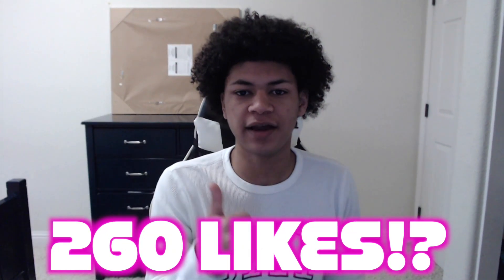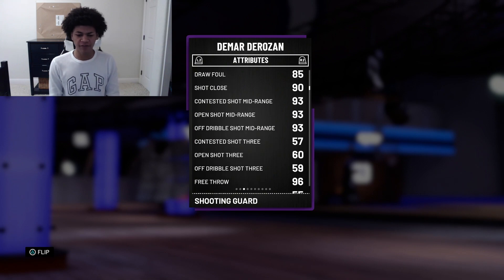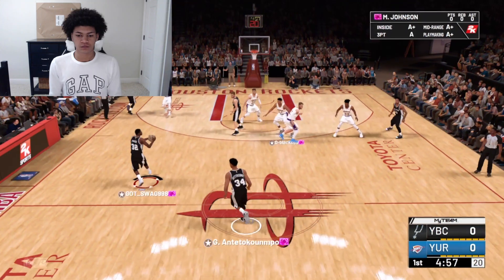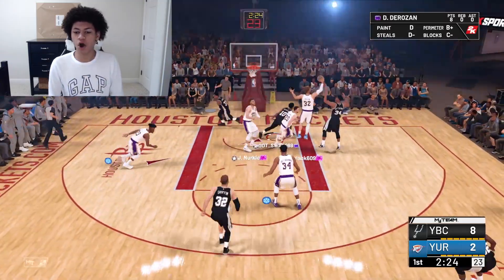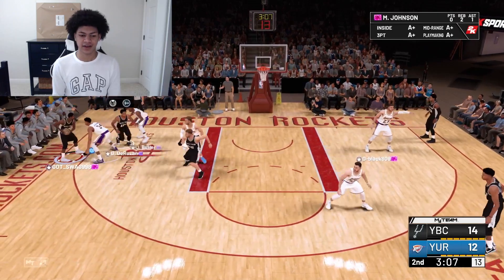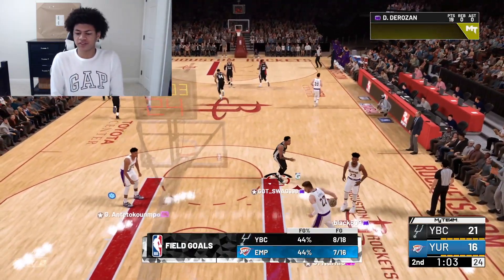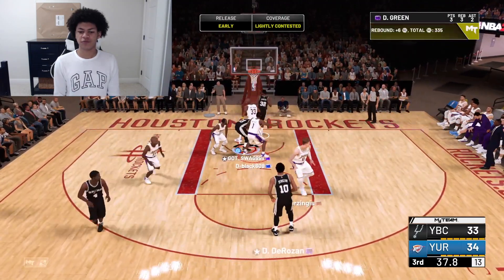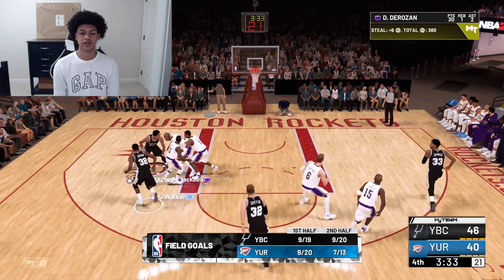4K MT AMETHYST DEMAR DEROZAN GAMEPLAY! HE IS A SCORING MACHINE! NBA 2K19 MYTEAM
LADIES AND GENTLEMEN, AMETHYST DEMAR DEROZAN IS HERE!!